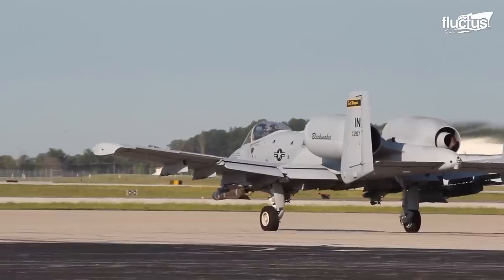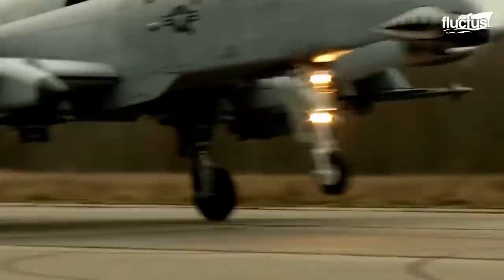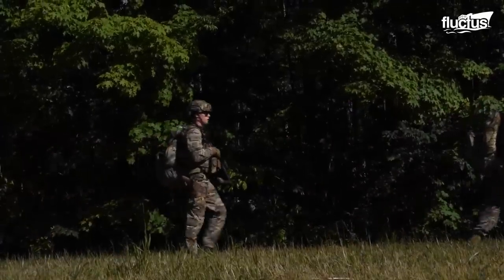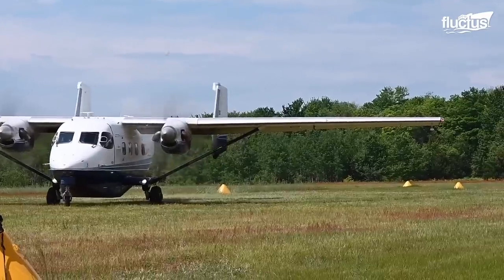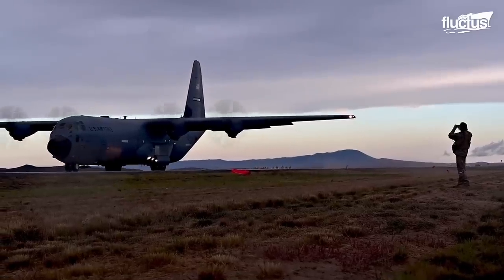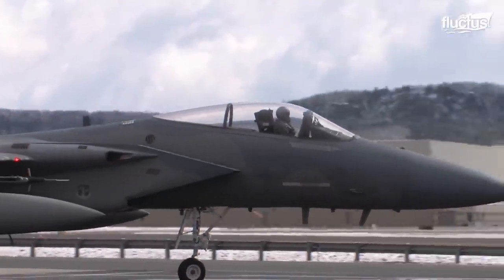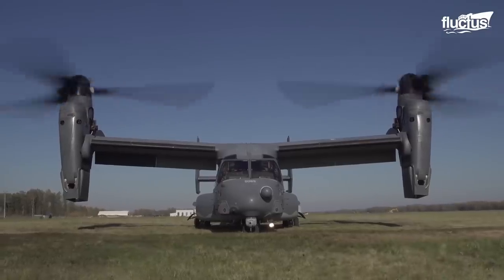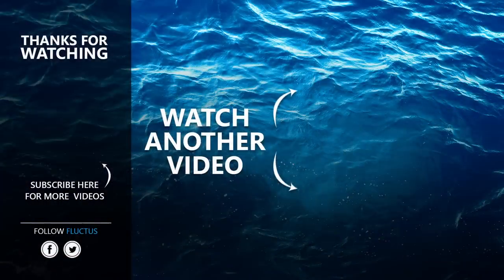Why US Keeps Trying to Land its Powerful A-10 Aircraft on Dangerous Highways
Welcome back to the FLUCTUS channel to discuss why the United States Air Force conducts austere landings and readiness exercises.